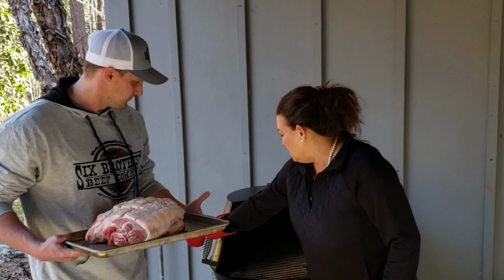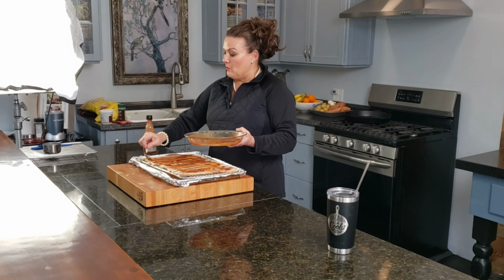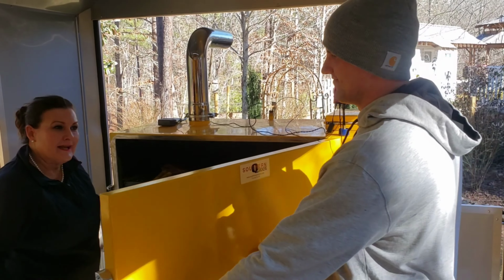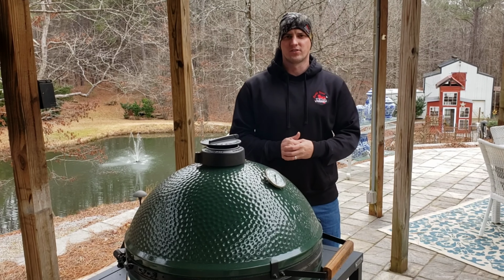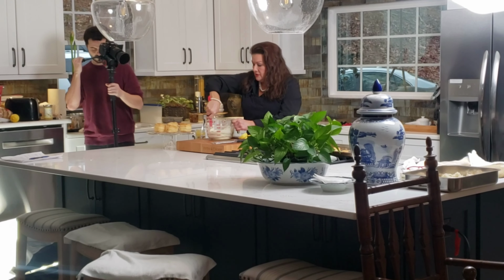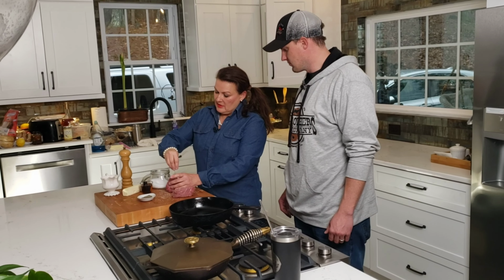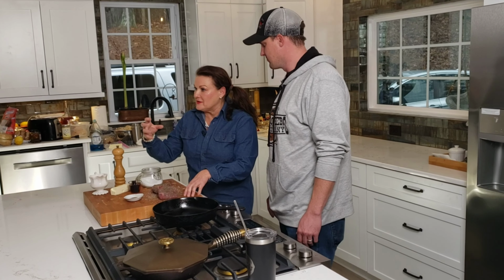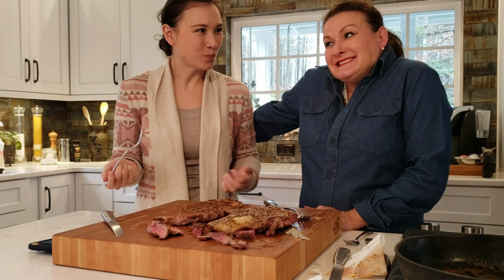BBQ RoadTrip - American Barbecue Showdown - Behind the Scenes recipes with Tina Cannon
In today's video I bring you to Georgia from Texas to BBQ and cook with Tina Cannon from American Barbecue Showdown. I bring you behind the scenes as she takes recipe after recipe ( some using Six Brothers Beef )

Follow Tina Cannon at Tinacannoncooks.com

Sixbrothersbeef.com